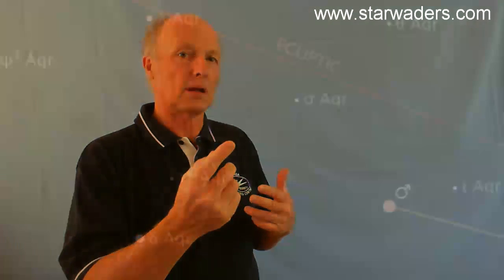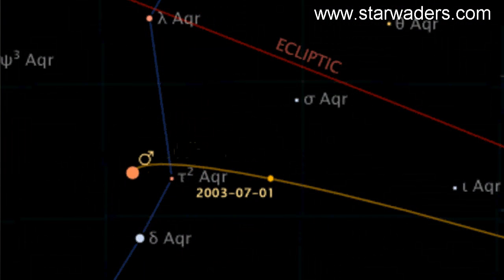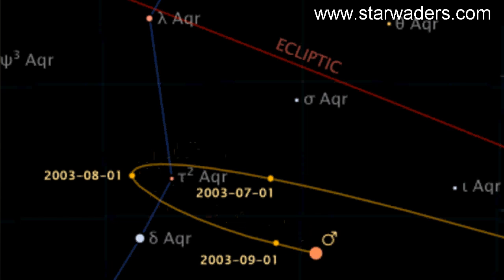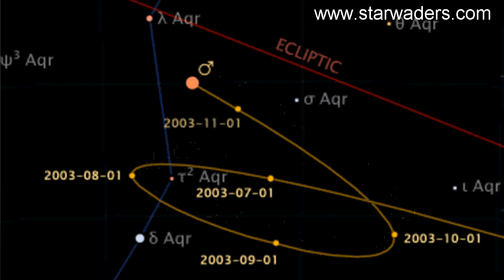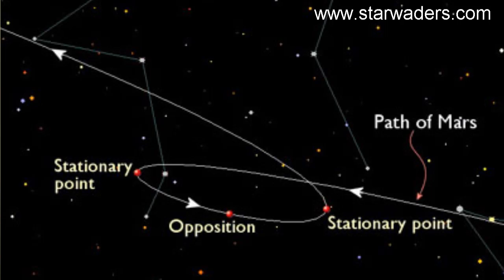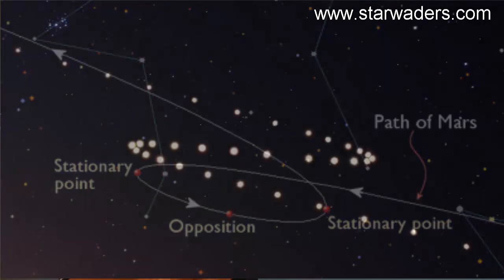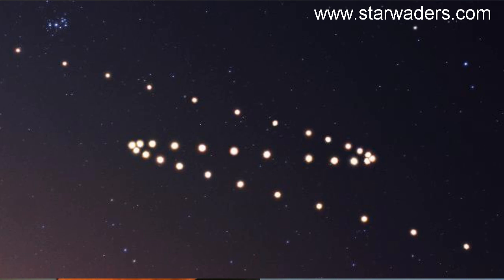Retrograde Motion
The planets normally move from west to east against the background of the stars, but every so often they backtrack for a while before resuming their eastward motion. This is called Retrograde Motion. The Starwaders Retrograde Motion model makes it easy to understand this phenomenon which puzzled the ancients when they still believed that the Earth was at the centre of the solar system and the entire universe.